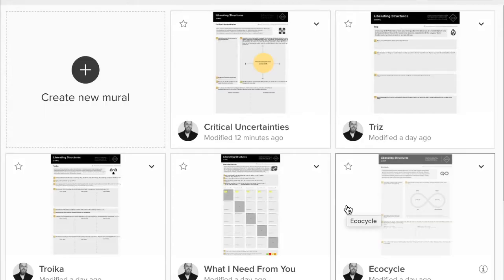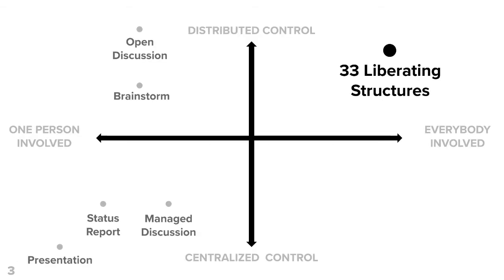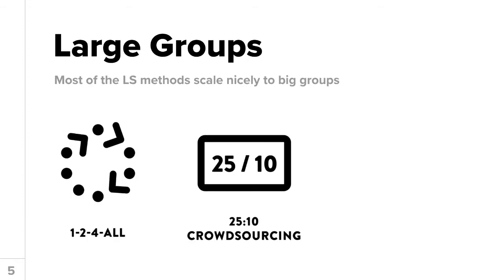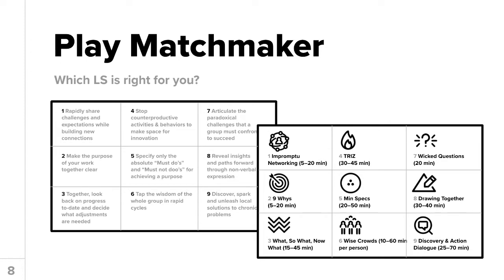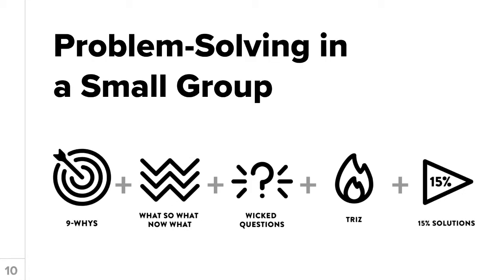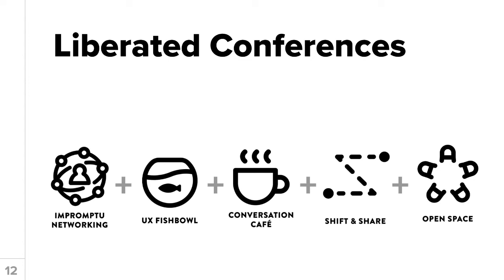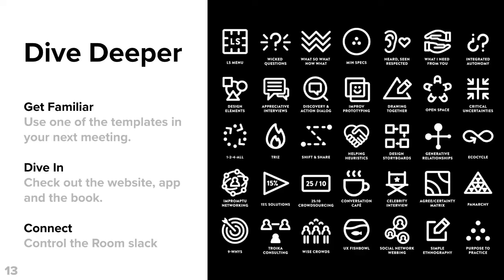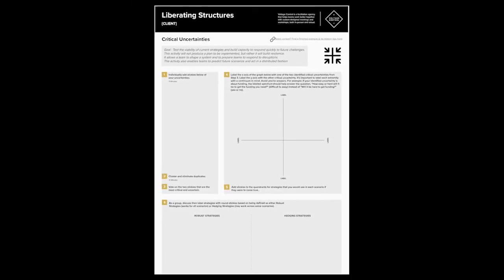Liberating Structures Templates Overview